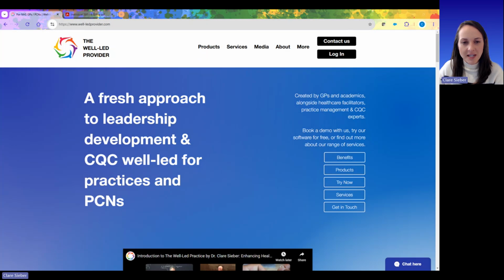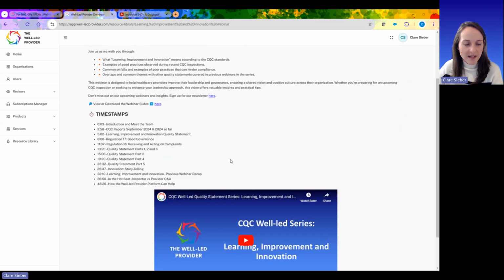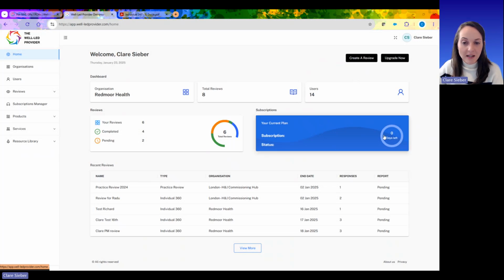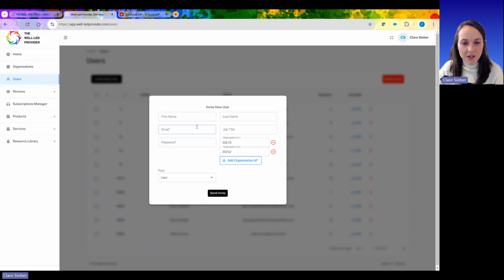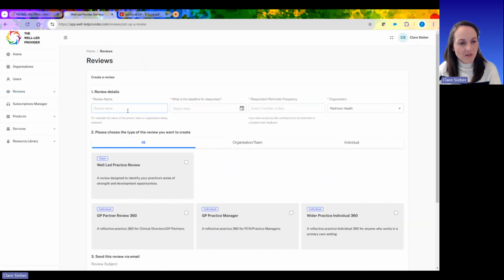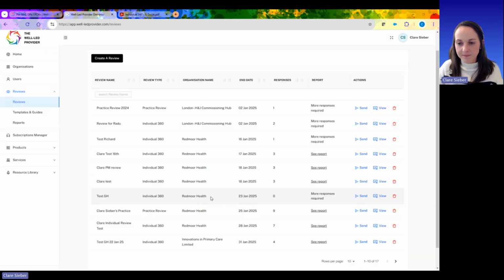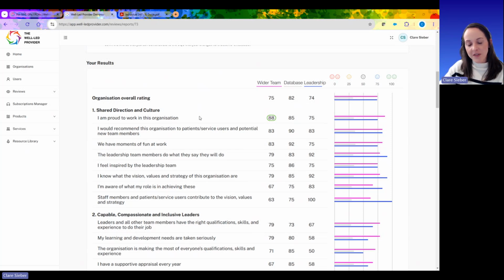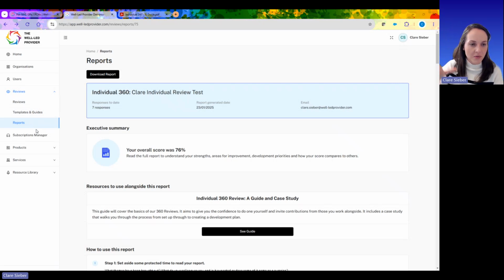WLP New Software Demo for Existing Customers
This is a video hosted by Dr Clare Sieber to help current customers of The Well-led Provider understand how to get the most from our new software